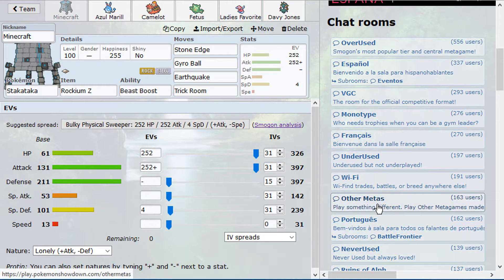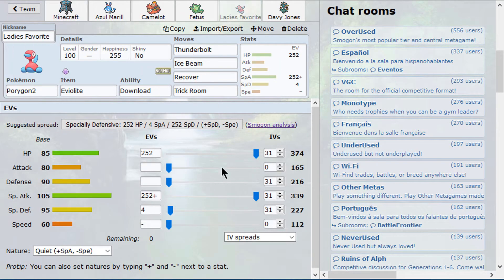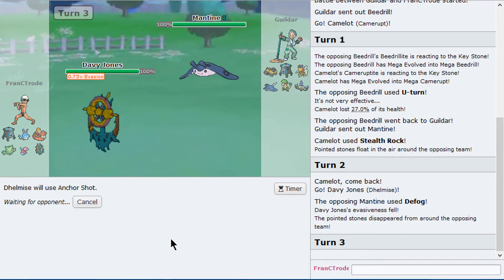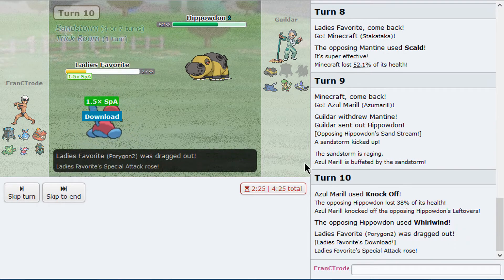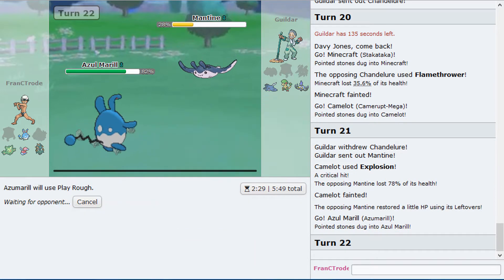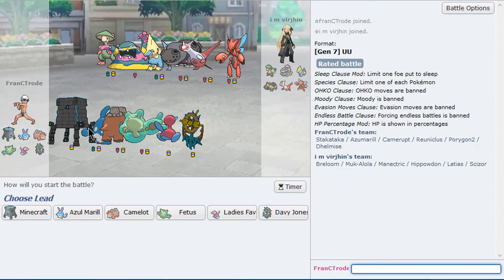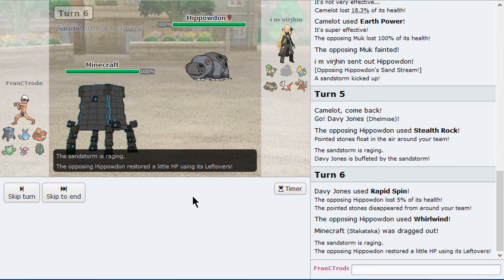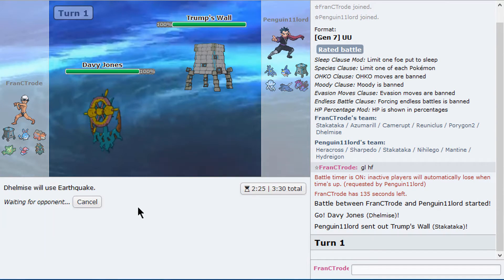Trick Room Offensive Porygon2 - UU - Pokemon US/UM Showdown LIVE w/ FranCTrode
Having fun with a pretty good Trick Room team I made and tested in my streams. Hopefully you guys enjoy this showdown live with some cool Trick Room sets that I definitely enjoyed a lot!

BG Music: Fire Emblem: Echoes. Shadow of Valentia OST - The Fallen Knight